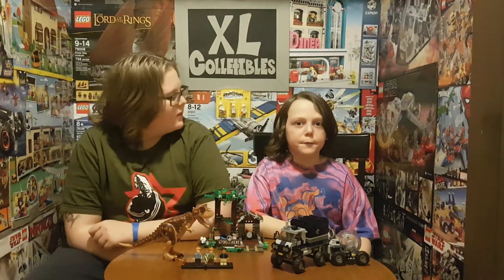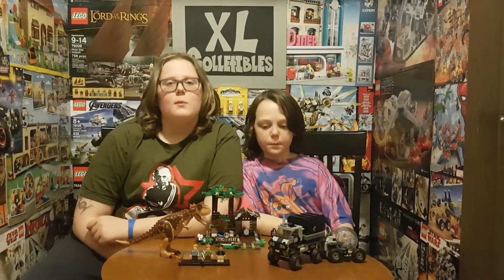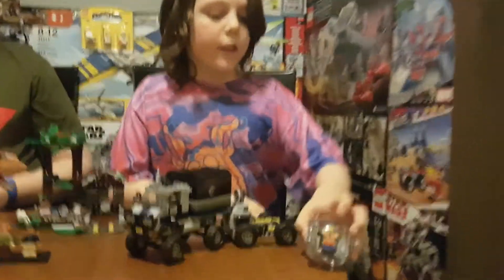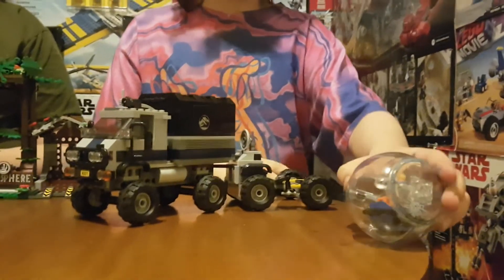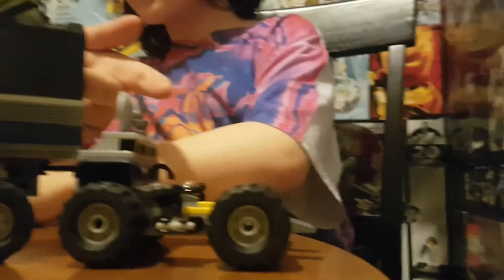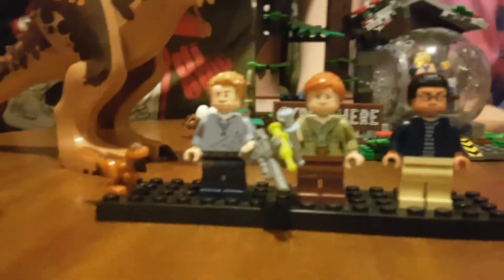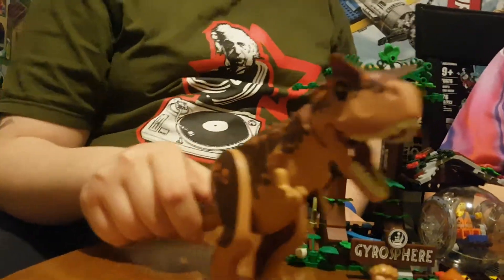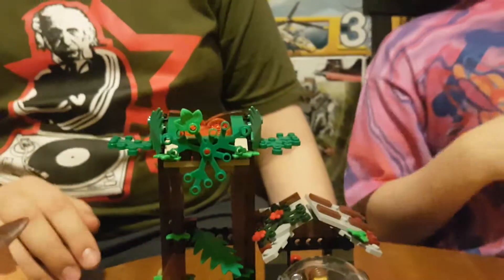Jurassic world Lego set 75929